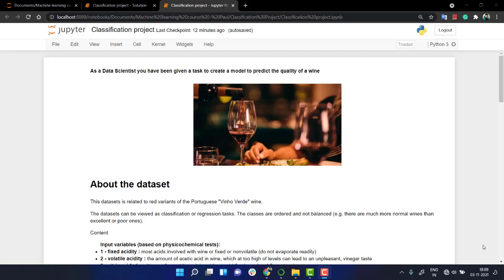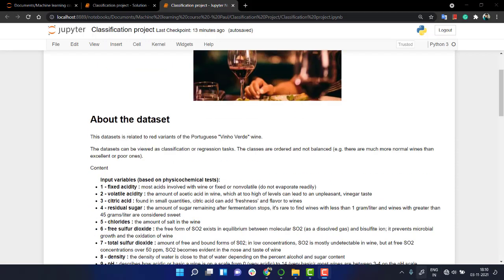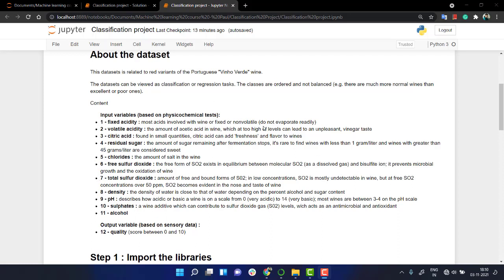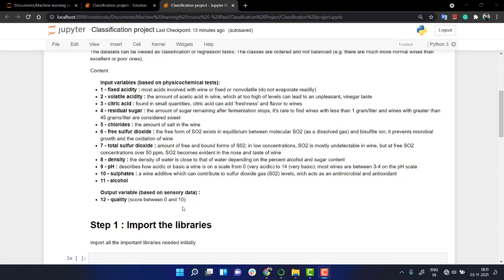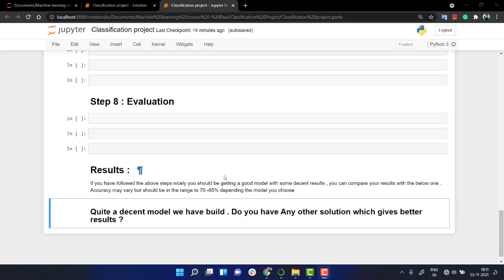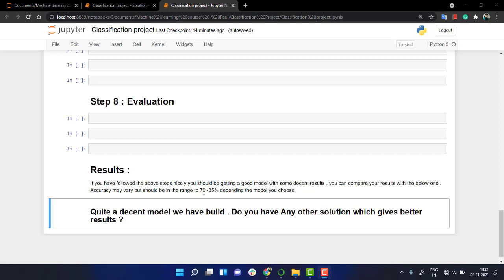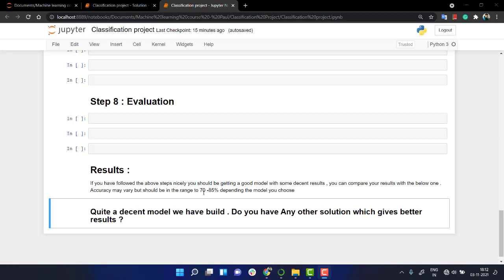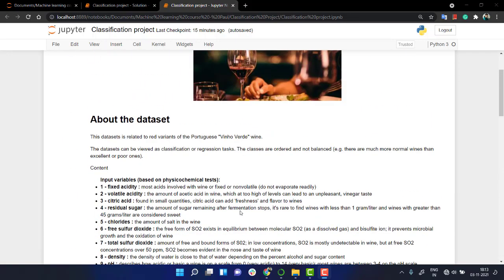#105 - Classification Project Problem Statement |Skillari